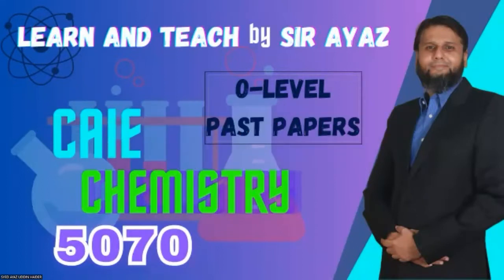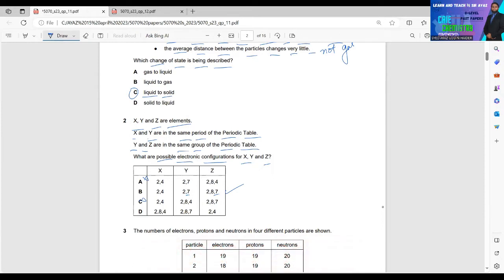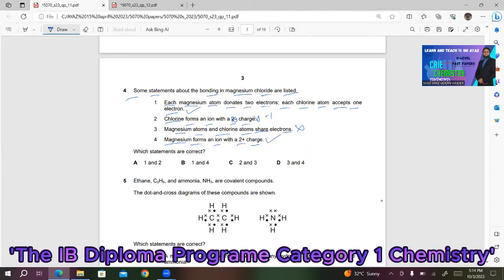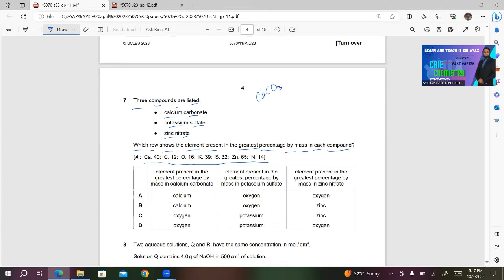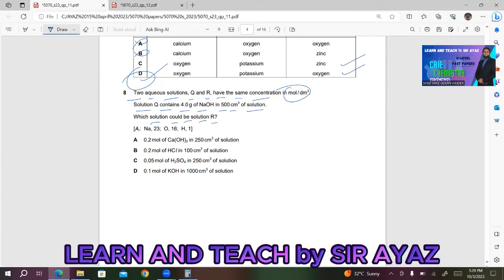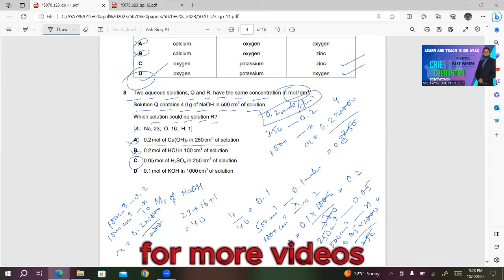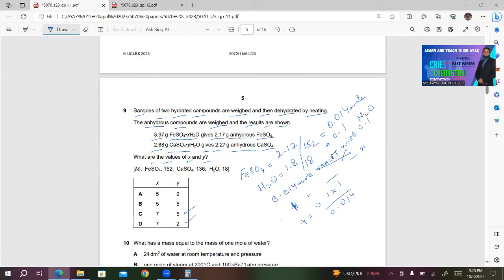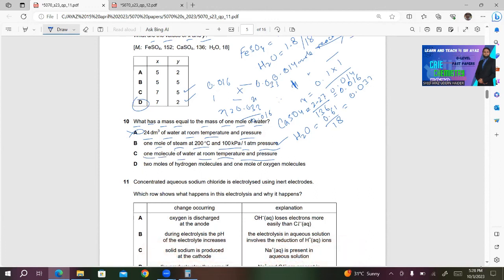O Level Chemistry past papers 5070/P11/M/J/23 (Q1-10)